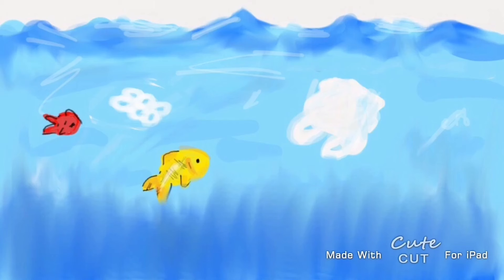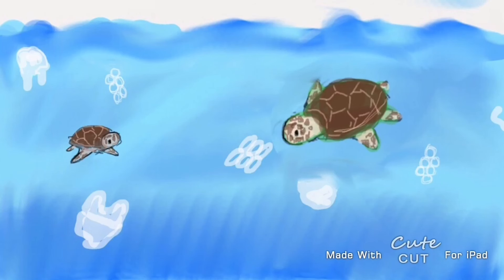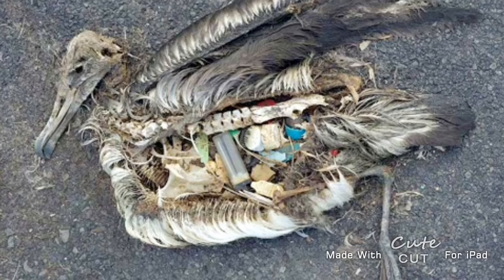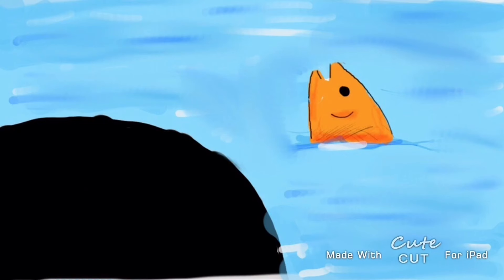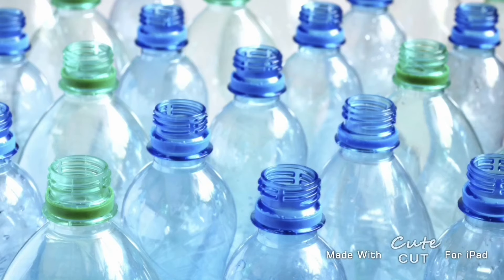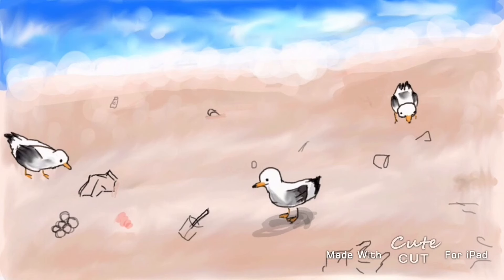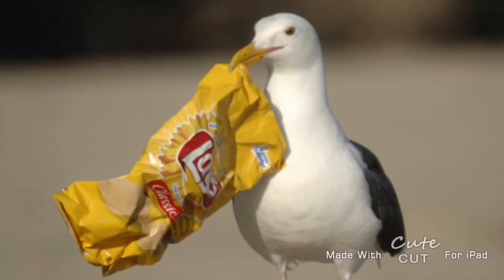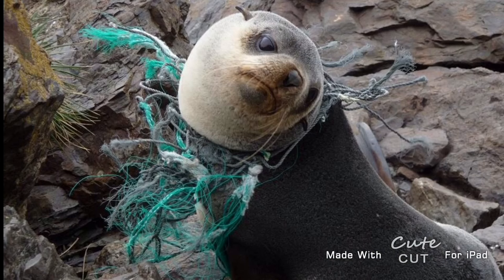A Messenger of the Green Ninja: A Fish Tale - GNFF 2016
This short was featured as an Honorable Mention at the 2016 Green Ninja Film Festival.
Created by: Christine Ngo, Erica DeLaCruz, Monique Ochoa, Marina Torres, Jeevika Chand, students from Bulldog Tech.